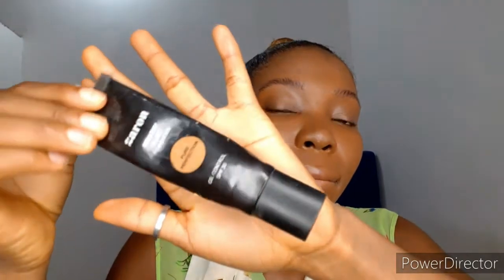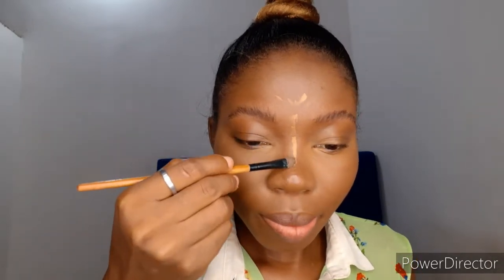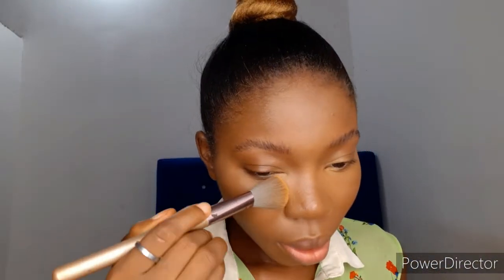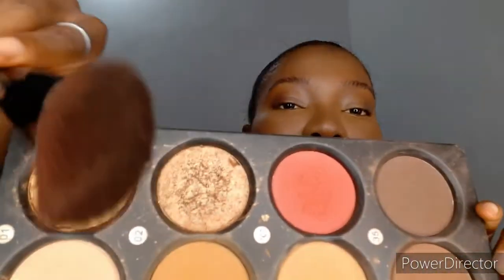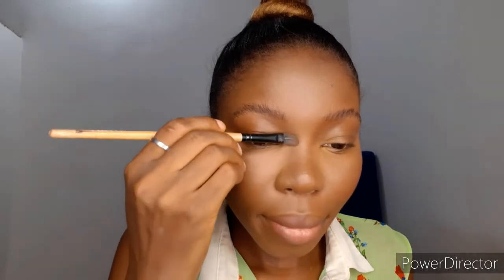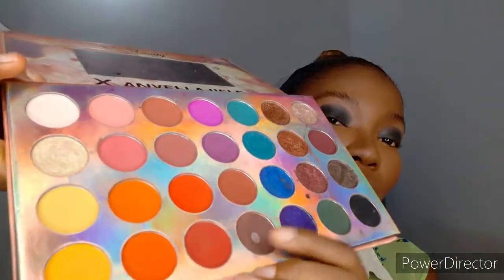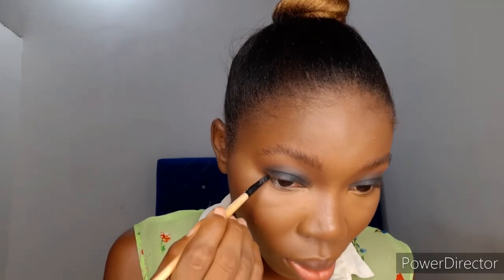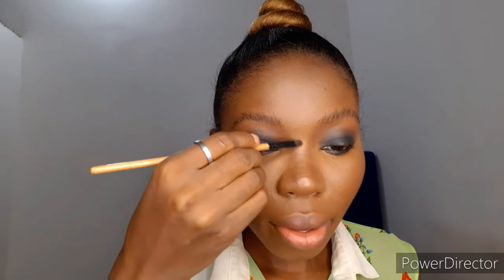HOW TO: EASY Smokey Eyes Makeup Tutorial/ Beginners Friendly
how to do a smokey eyes makeup tutorial for beginners is a very detailed tutorial using a gel, so I decided to try something new and not use matte eyeshadow so I opted for a black gel.
 hope the video is helpful